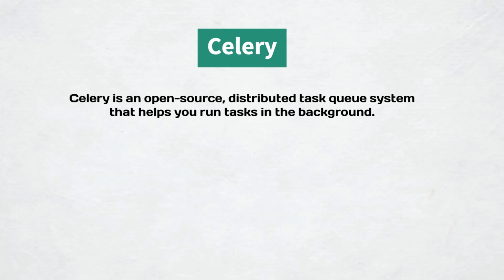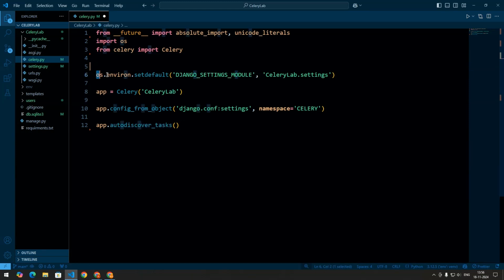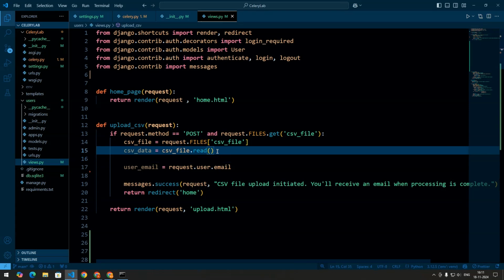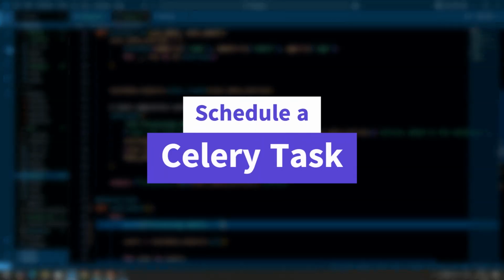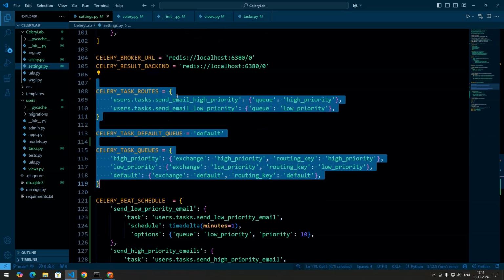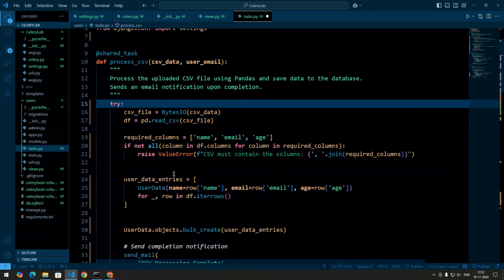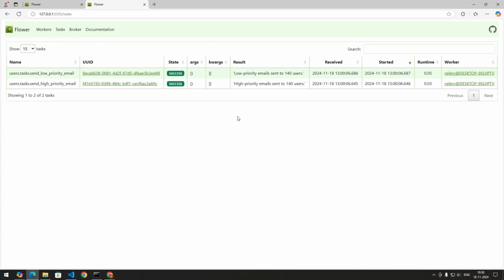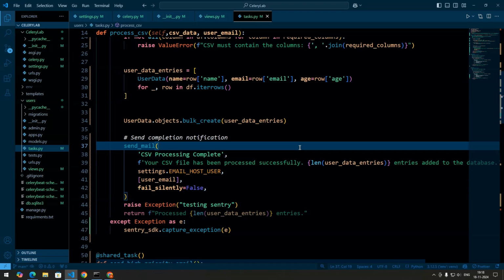Celery Complete Tutorial in Django | Celery Beat, Task Queues, Celery Worker, Redis | Sentry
Learn how to integrate Celery into your Django application in this comprehensive tutorial! We'll cover task queues, workers, scheduling with Celery Beat, and using Redis as a broker. Plus, explore monitoring with Flower and error tracking with Sentry for a seamless background task setup.

Resources:-
Github:

Celery in Django
Django Celery tutorial
Task queues in Celery
Celery Beat scheduling
Redis as Celery broker
Celery workers in Django
Flower monitoring tool
Sentry error tracking
Django background tasks
Python Celery complete guide
How to use Celery with Django
Django Celery tutorial
Task queues and workers in Celery
Configure Redis for Celery
Schedule tasks with Celery Beat
Monitor Celery tasks with Flower
Real-time error tracking with Sentry
Set up background tasks in Django
Best practices for Celery in Django
Celery Beat and Redis integration